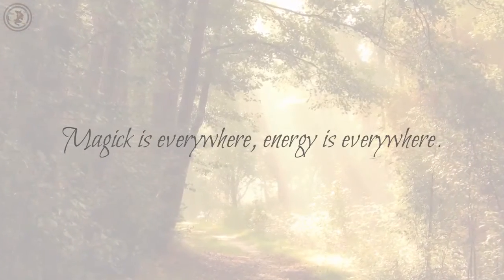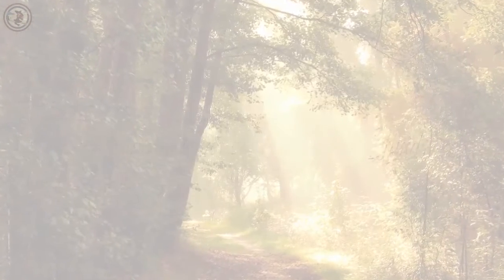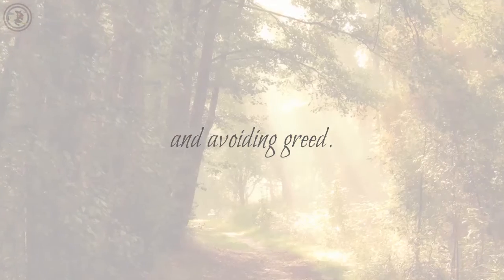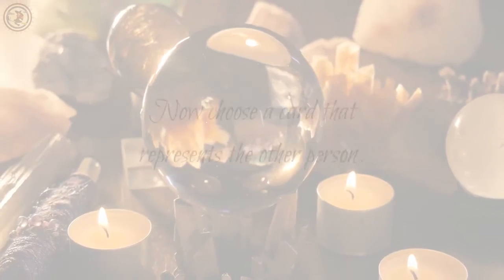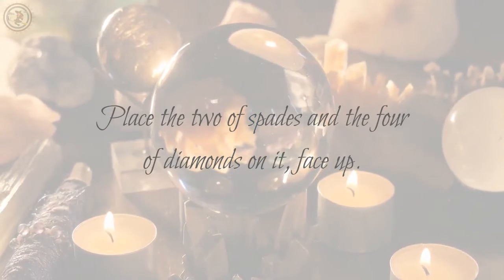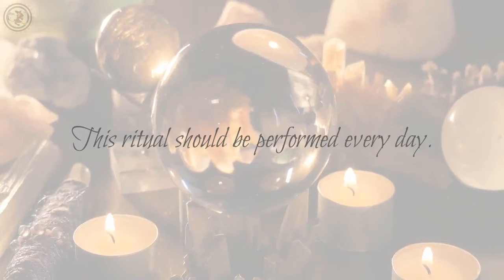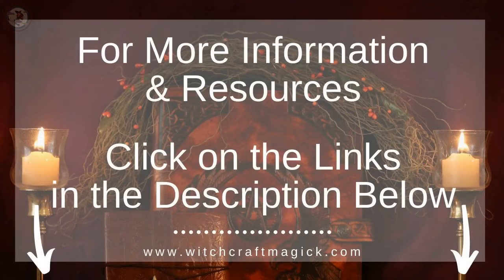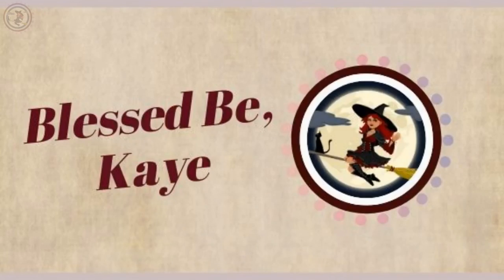How to Gently End A Relationship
This ritual is used to gently end a relationship.

Light a white, unscented candle with a match. Take a deck of cards and
select one. This card will represent you. Now choose a card that represents
the other person. Take out the two of spades (this represents friendship).
Select the four of diamonds to represent and ending. Put the card that you
chose for the other person in front of you. Place the two of spades and the
four of diamonds on it, face up. Put the card representing you on top and
say... .

📚 Top Free Best Sellers in Wicca & Witchcraft

📚 Witchcraft Ebooks

The information is intended to offer insight and does not in any way, constitute legal, financial, medical, or professional advice. Please use common sense. The information contained in the video is subject to your own interpretation and judgment.